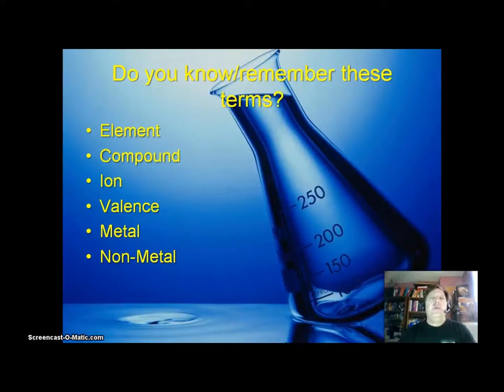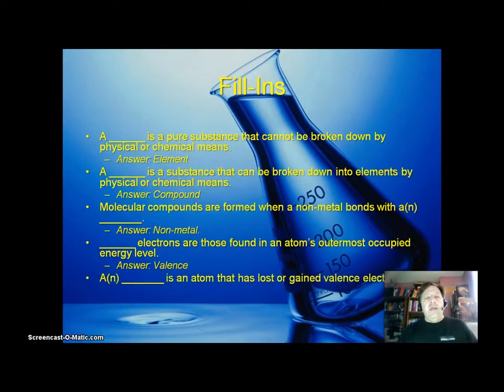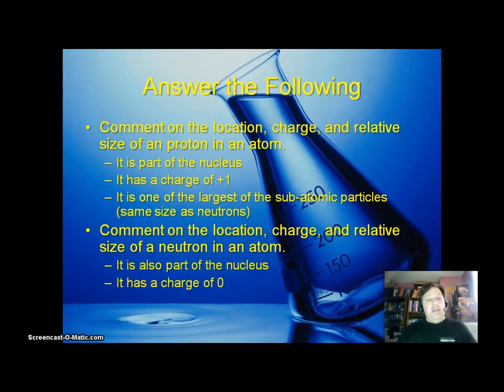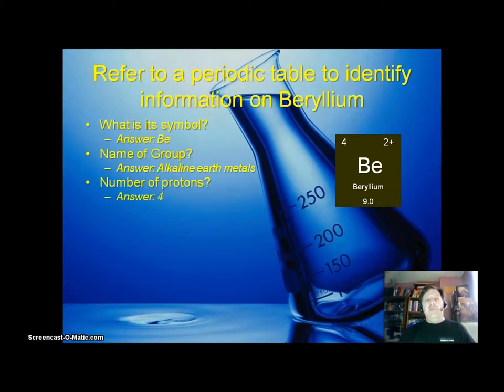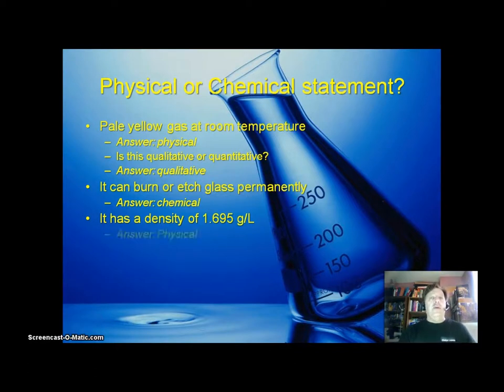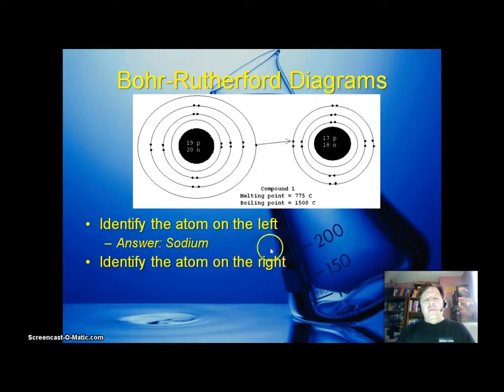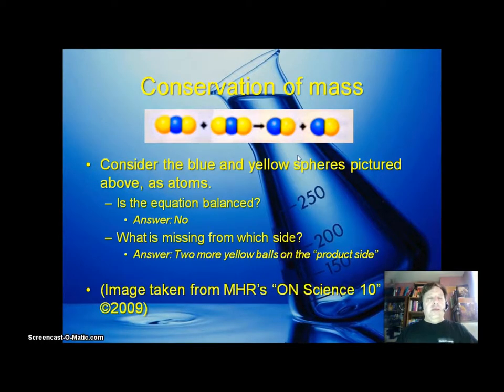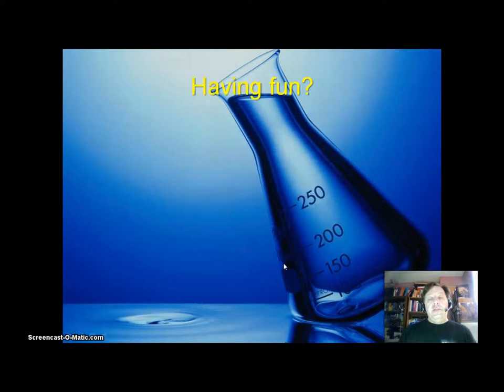Review of Chemistry - Grades 9 and 10 - Part 2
This second video in the series covers sample questions from grade 9
presented by way of a review.

If you want to quiz yourself, pause the video after each question
before hearing the answer.

There is a typo near the end where the densities of aluminum and nickel are switched. The question was taken from a Grade 9 text (in fact the illustration of the density table is a screenshot from it), and so the typo originated from the textbook. The question is still answerable, but of course, it will be nickel that is denser, whereby the table shows aluminum as more dense.